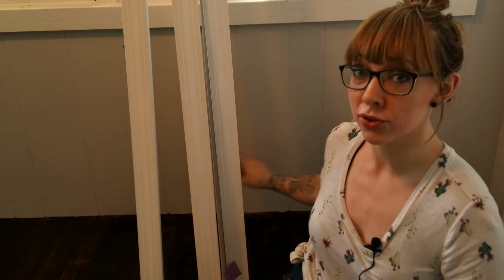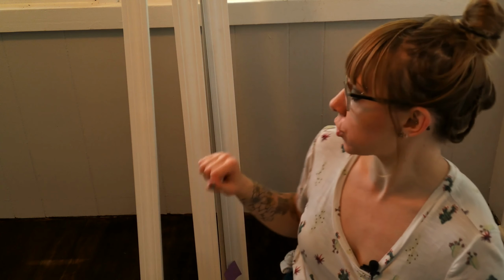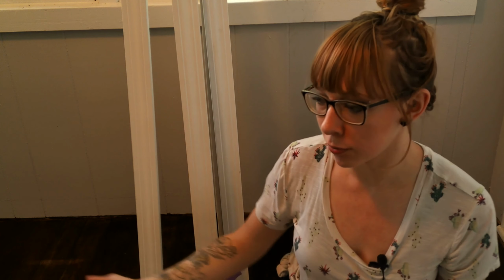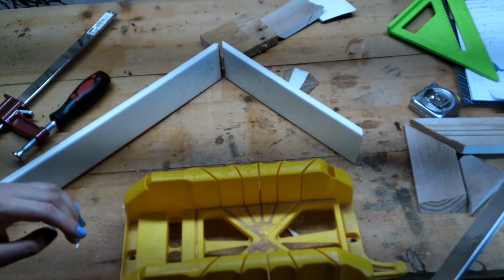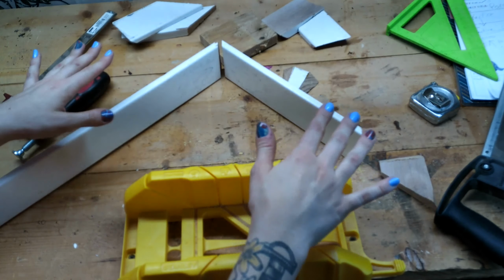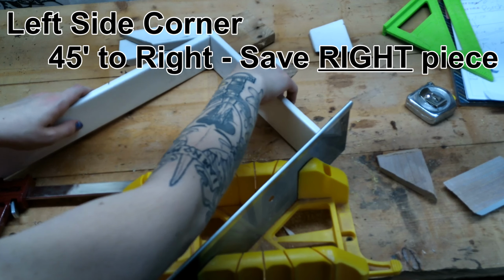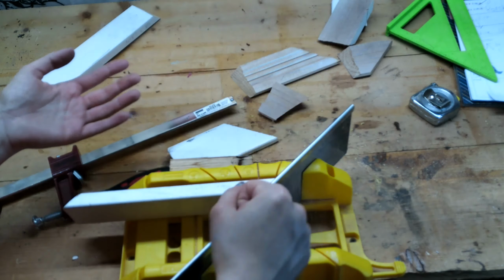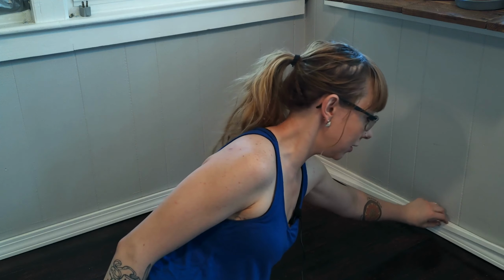Cutting & Installing Trim For Beginners | Easy DIY Project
Installing trim, baseboards, or crown moulding can definitely be overwhelming. BUT have no fear. With some super simple tools and skills you can do it. I promise.

Support a Beth the Builder Project!

Say HEY!